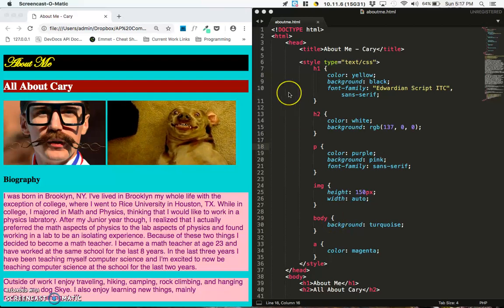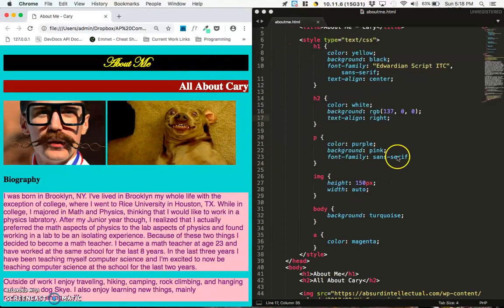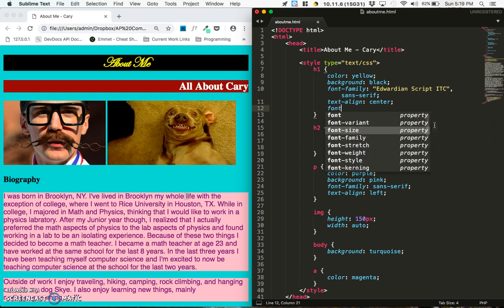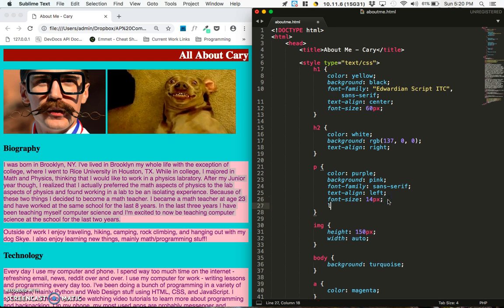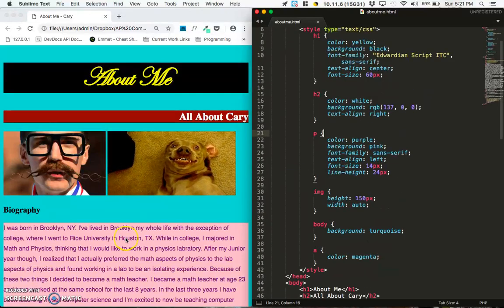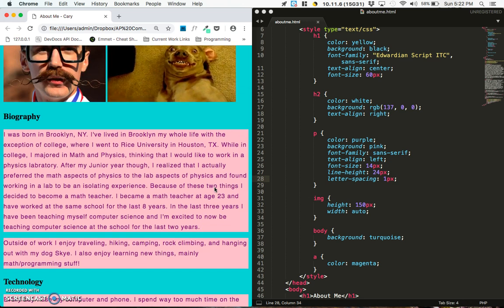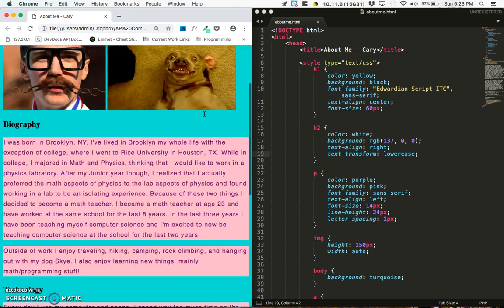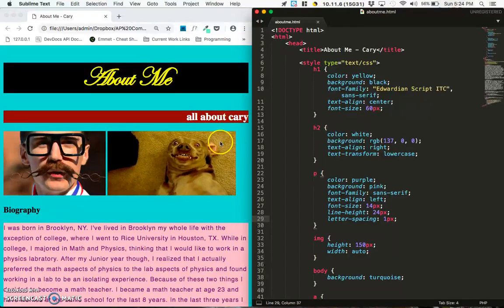APCSP - Transforming Text with CSS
We look at the following style properties in this video which allows us to change some of the particulars of how our text appears:
1. text-align
2. font-size
3. line-height
4. letter-spacing
5. text-transform